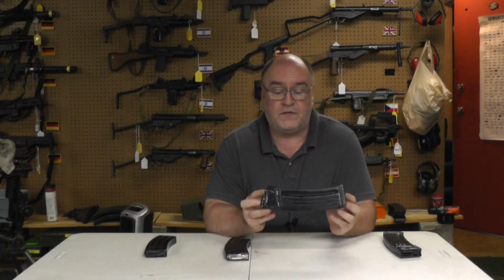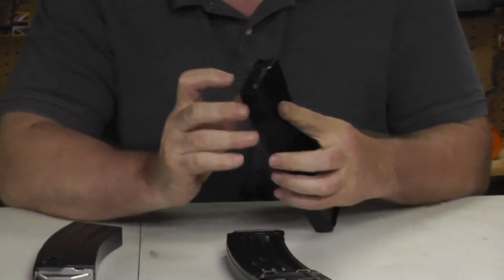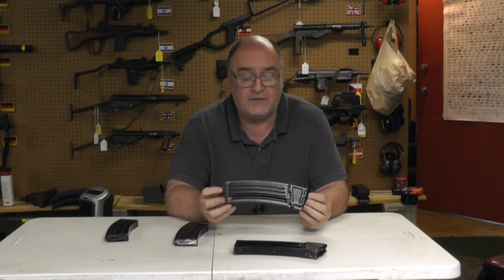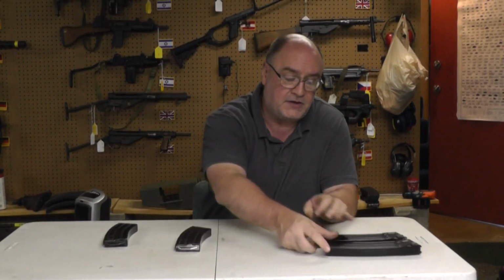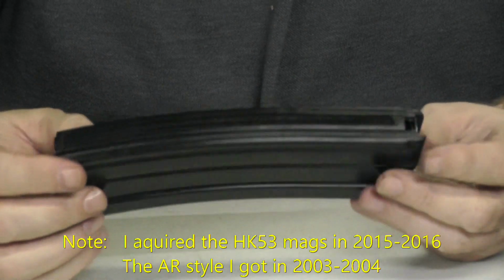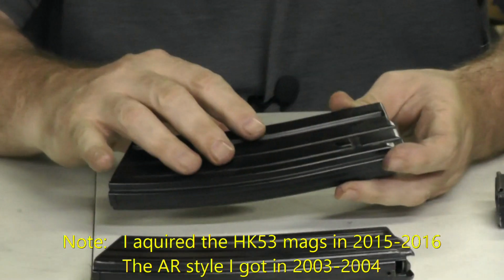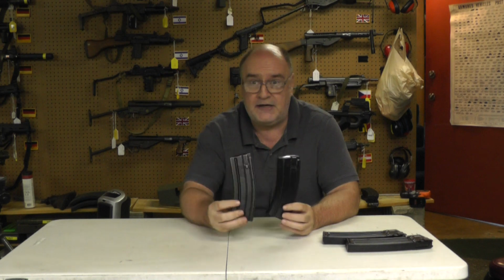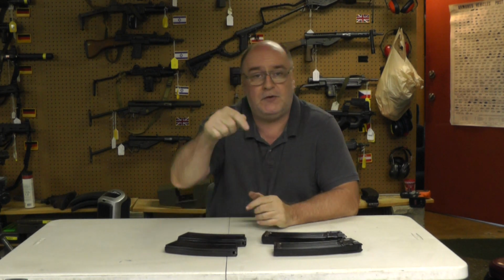Odd/Rare HK 223/556 mags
Any additional info is welcome.   Like why the date codes are in different places.